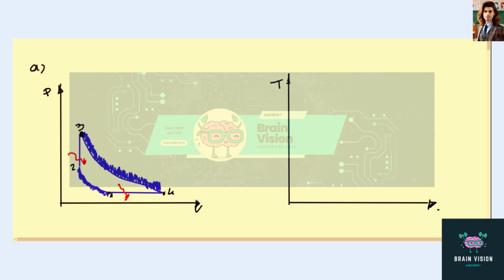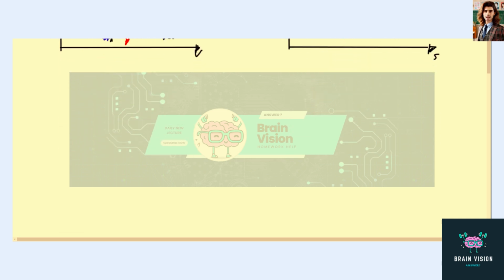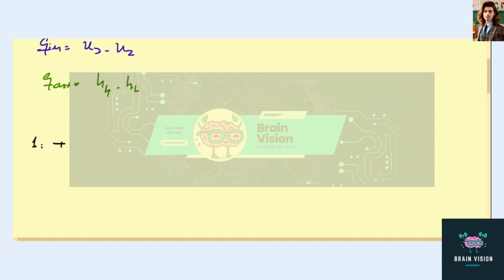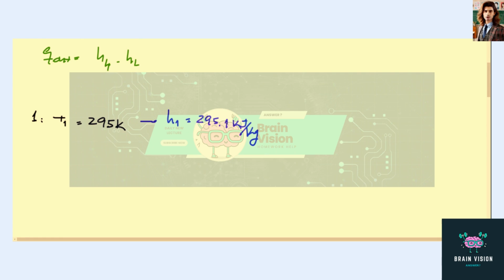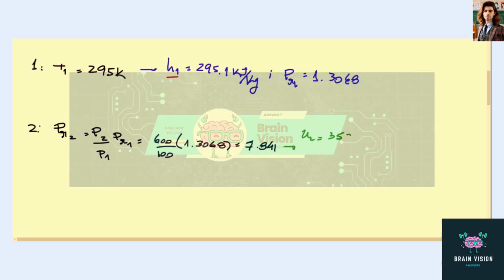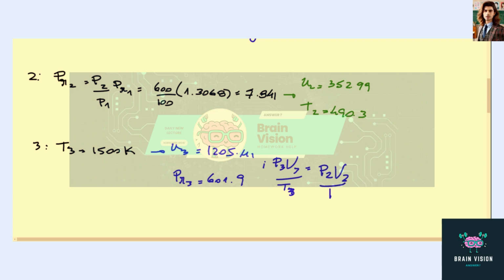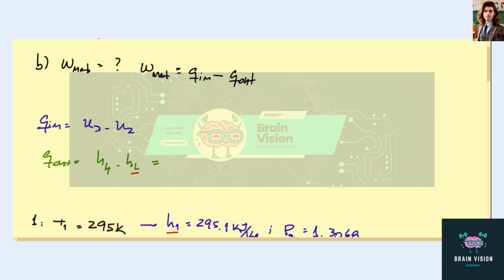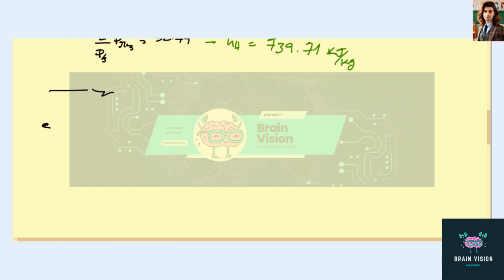An air-standard cycle with variable coefficients is executed in a closed system and is composed of t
An air-standard cycle with variable coefficients is executed in a closed system and is composed of the following four processes: constant heat addition from and to constant heat addition to Isentropic expansion to 4-1 constant heat rejection to initial state (a) Show the cycle on - and -s diagrams. (b) Calculate the net work output per unit mass. (c) Determine the thermal efficiency.